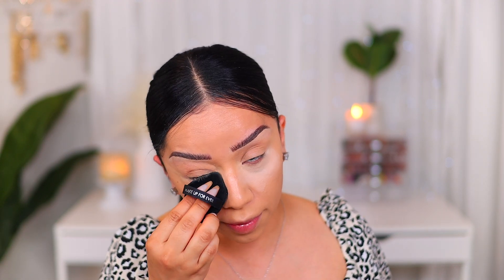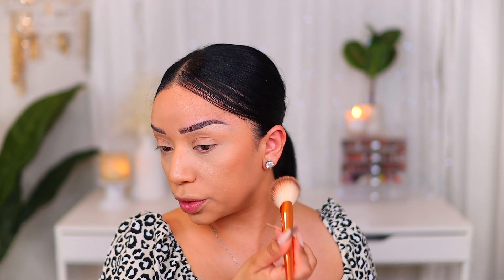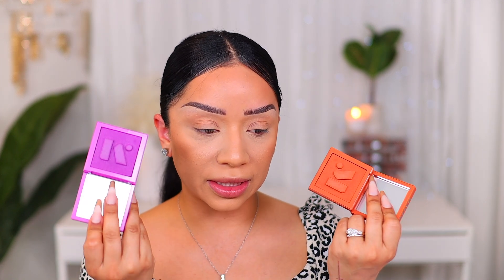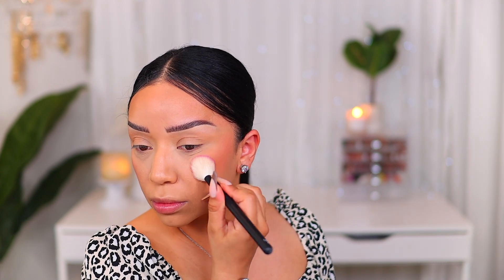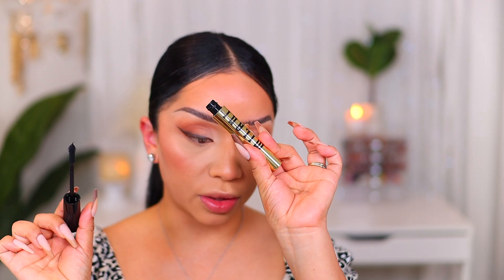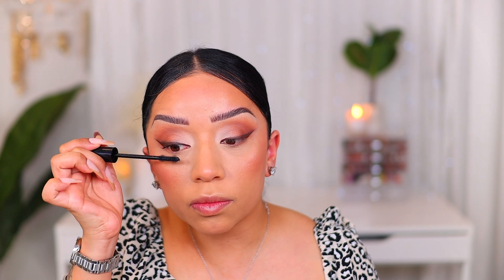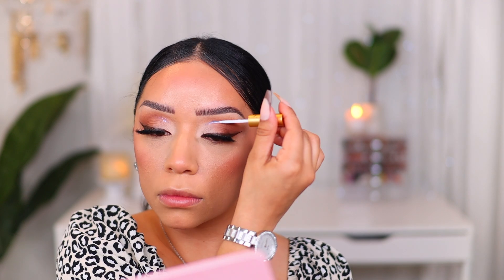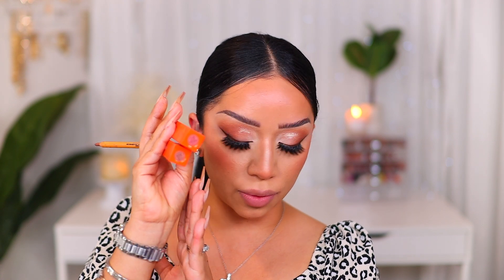Full Face using New and Old Makeup Releases | Makeup Monday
PRODUCTS MENTIONED: 👇🏽

⇢J.Cat Beauty Skinsurance Foundation

⇢KKW Honey 3 lip liner

Shirt is from DD's Discount store

I received this product complimentary from OFRA Cosmetics.